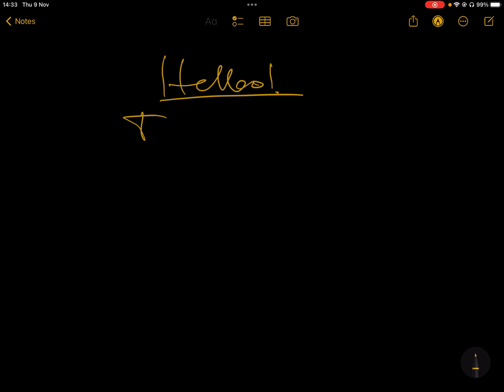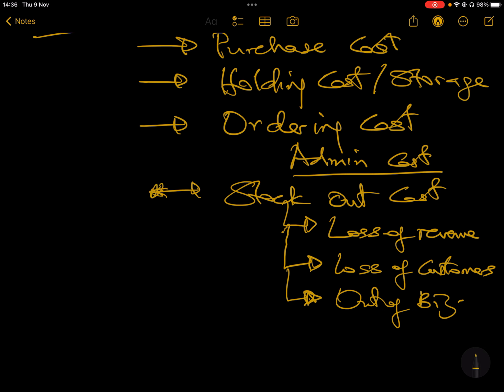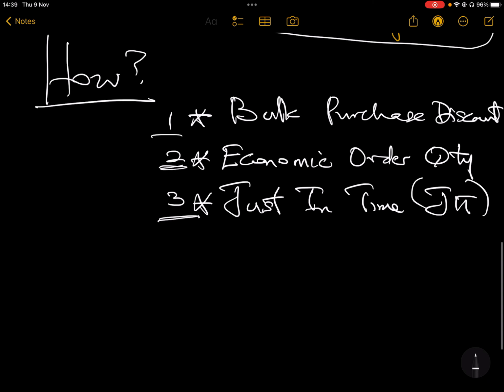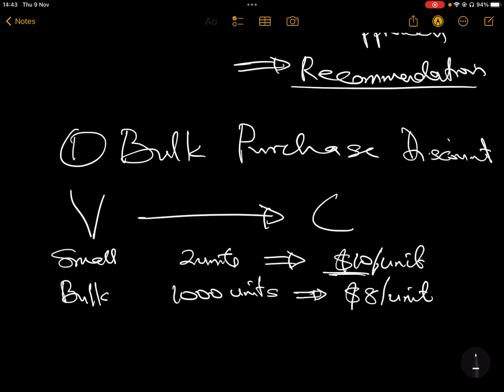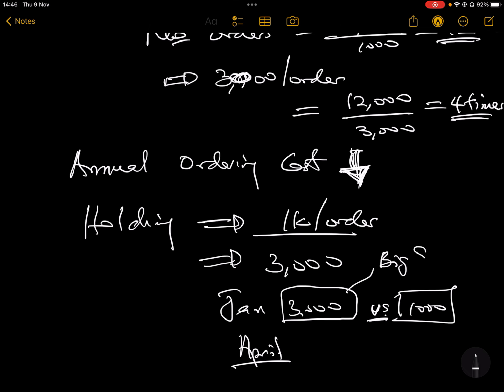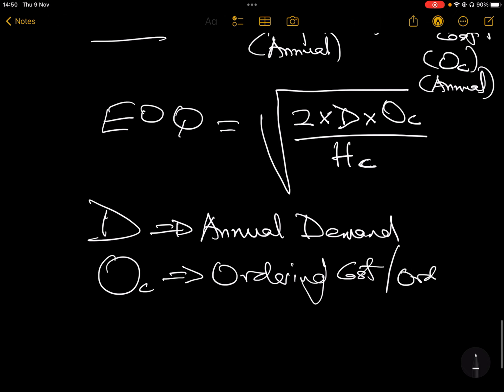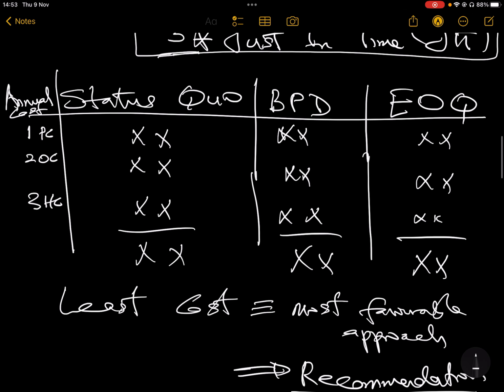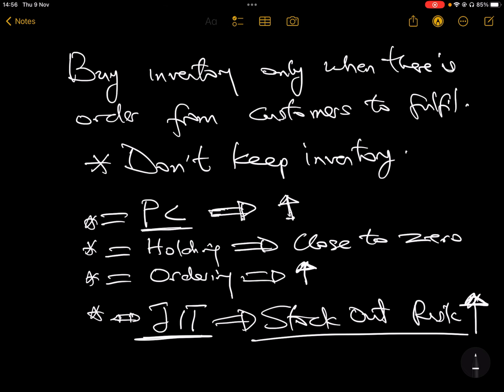ACCA Financial Management (F9) - Inventory Management EOQ, JIT, BULK DISCOUNT Lecture 7